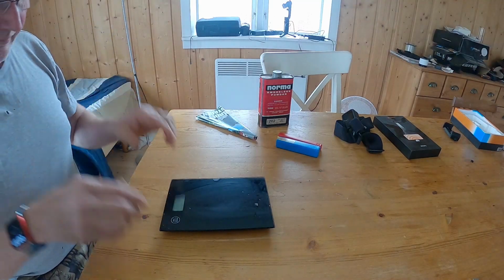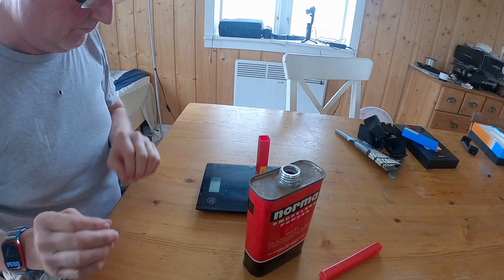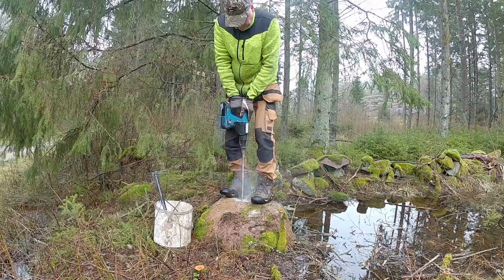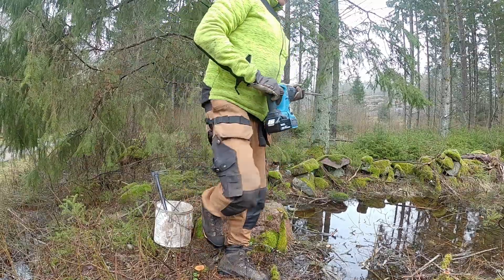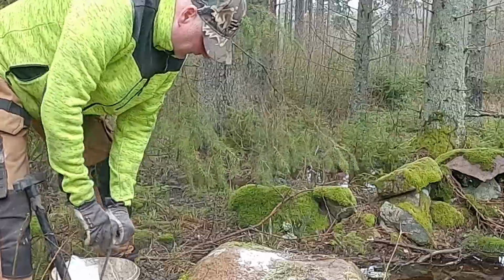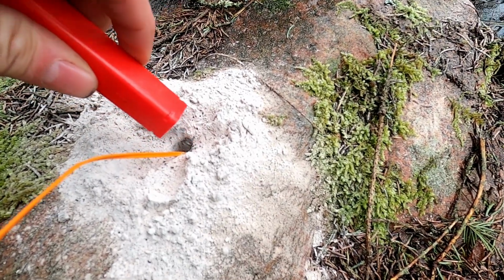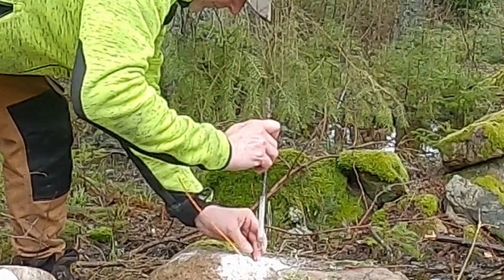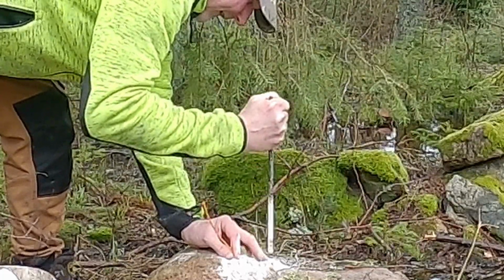Blasting with Gun Powder (Blasting small rock in a ditch)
Blasting with gun powder
Clearing a ditch from rocks with gun powder

Equipment that I use in my homestead / Maskiner som jag använder på gården
WoodMizer Lt15
Wood work
Logosol ph 260
Chainsaw Stihl 361
Chainsaw stihl 251
Chainsaw stihl 192
Husqvarna röjsåg
Zetor 7045
MF35 (massy ferguson 35)
Land Rover defender 110
Hymas 474
Atlas Copco Cobra 148
Sampo rosenlew 360
McCormich 46 baler
Kellfri 185
Honungsslunga 4-ramars självvändare / 4 frame electric reversible honey extractor
Potato’s extractor/ potatisupptagare
Berg 3:10